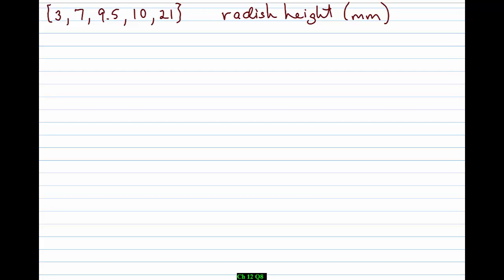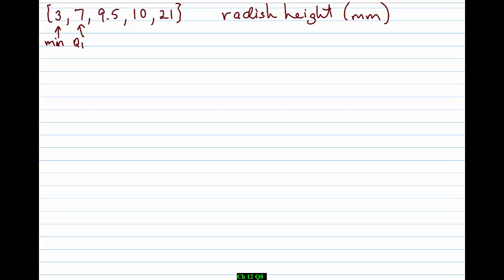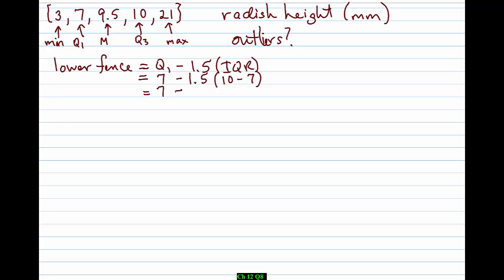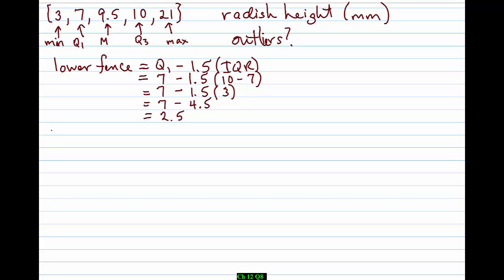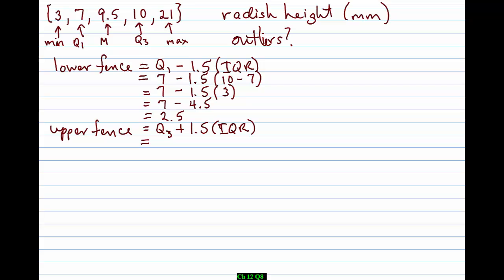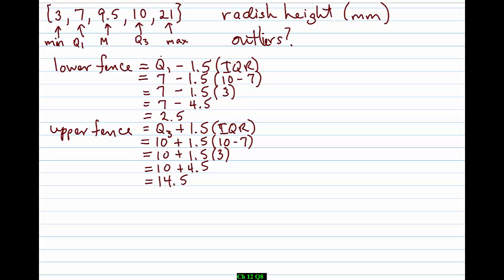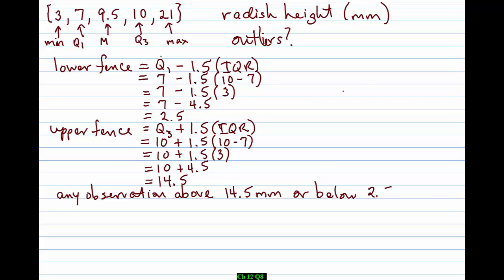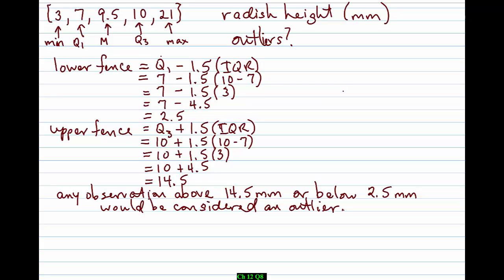STAT 110 CH12 Q8